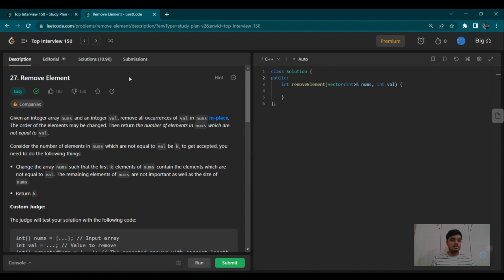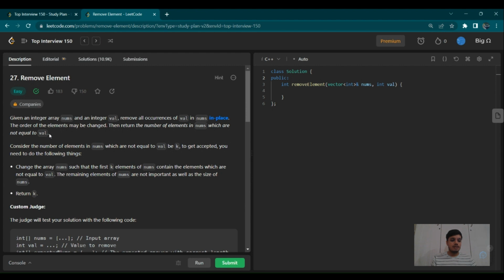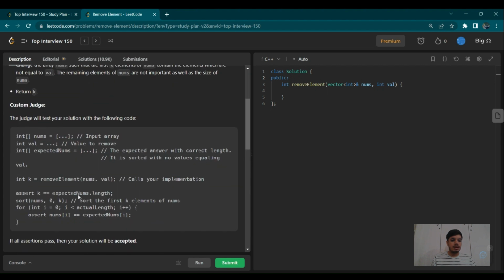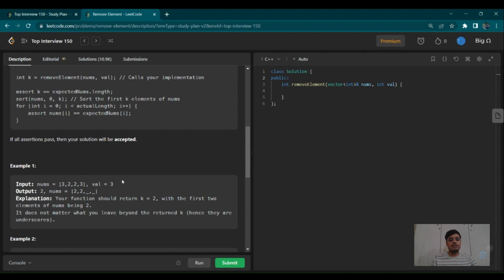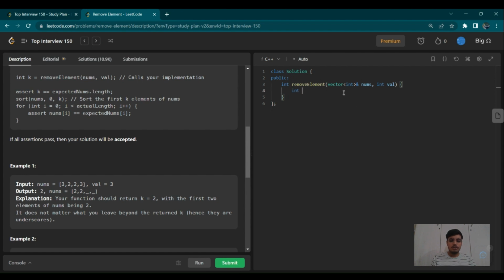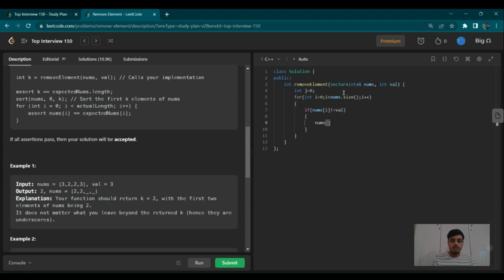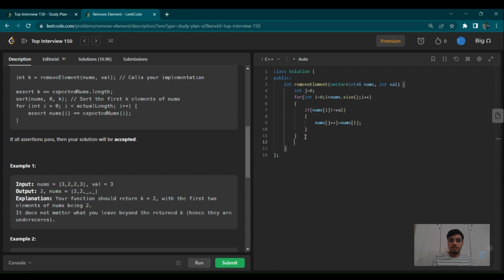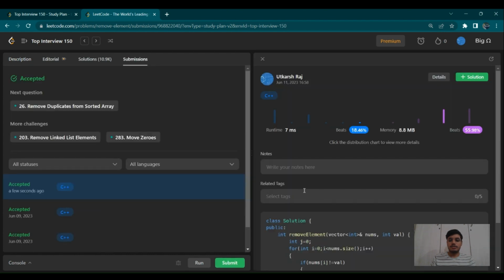Remove Element #2 | LeetCode Explained and Solved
In this video, we will explore the LeetCode question "Remove Element" and learn how to efficiently remove a specific element from an array. If you're eager to improve your coding skills and tackle coding challenges head-on, you're in the right place.

In this question, we'll dive into the problem description and discuss different approaches to solve it. I will guide you through the thought process, explain the underlying logic, and demonstrate a step-by-step implementation of an optimal solution.

To fully understand the question and follow along, make sure to check out the LeetCode question description

Don't miss out on my latest updates and coding adventures! Follow me on

Together, we'll overcome the coding challenges and become better programmers!